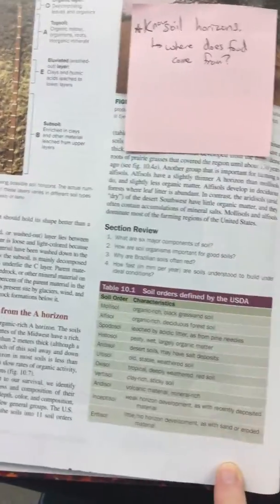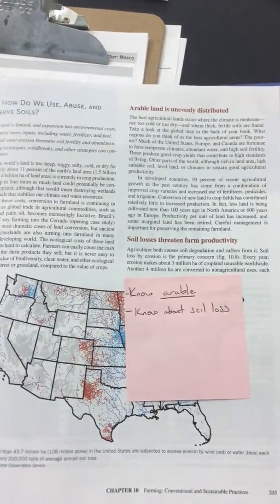Ch 10 1 & 2 Sticky Notes Lecture part 2 of 2